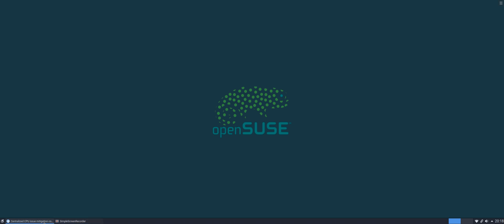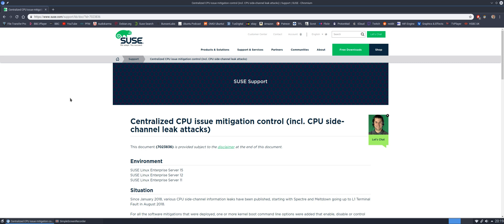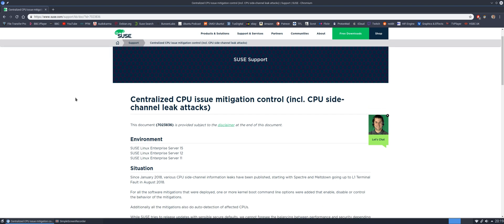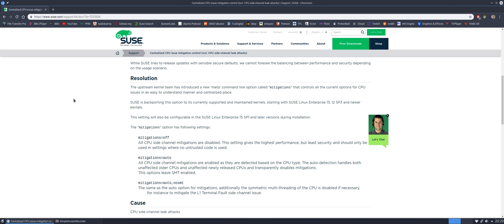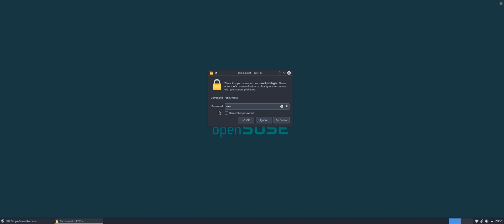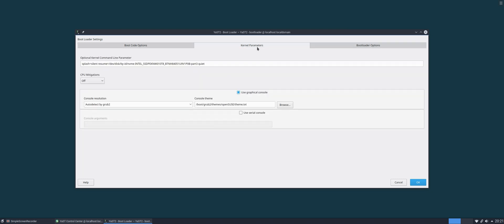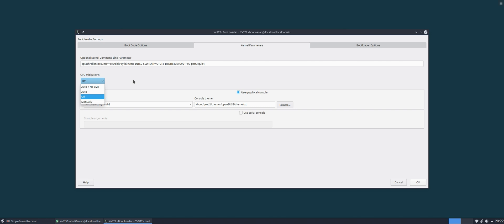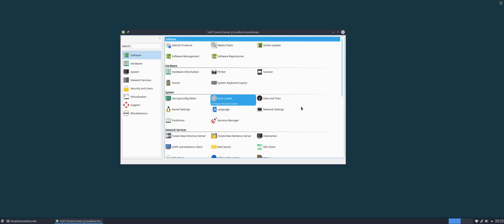Improve Intel CPU performance on OpenSUSE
Optionally turn off CPU mitigations for Spectre, Meltdown & Zombieload for better performance - DO THIS AT YOUR OWN RISK